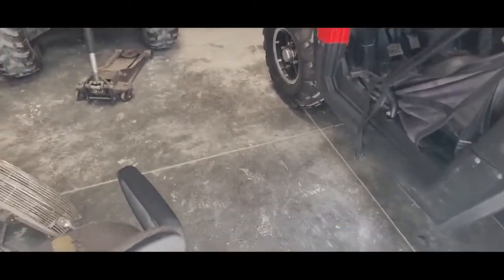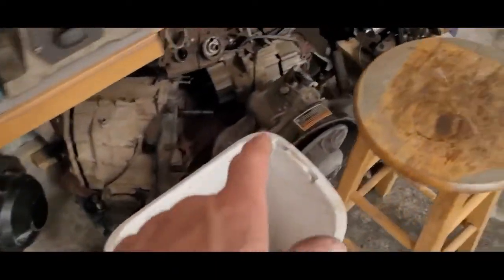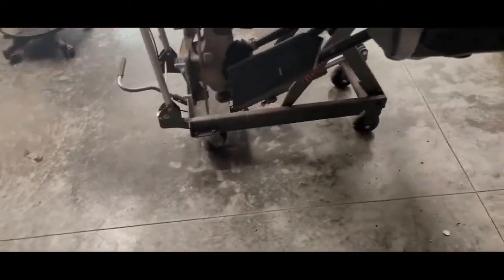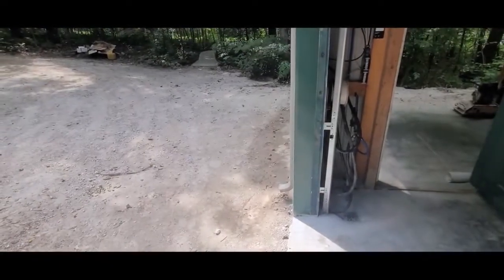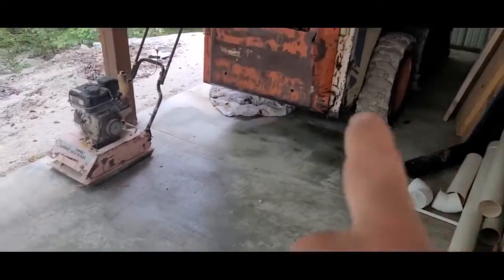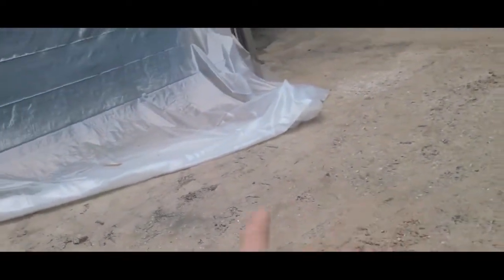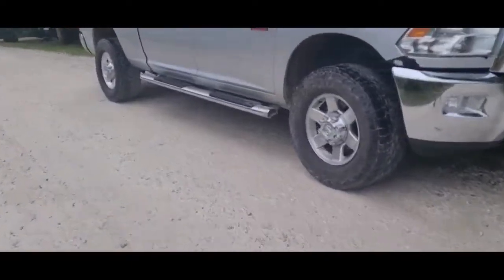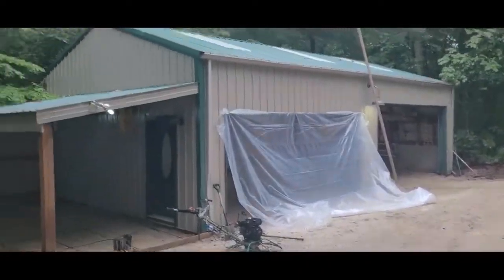New shop location